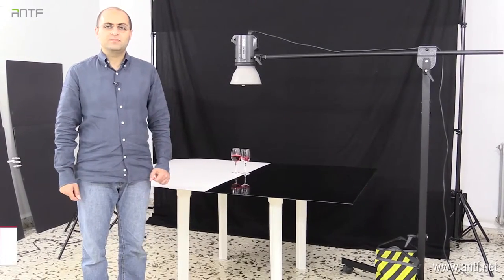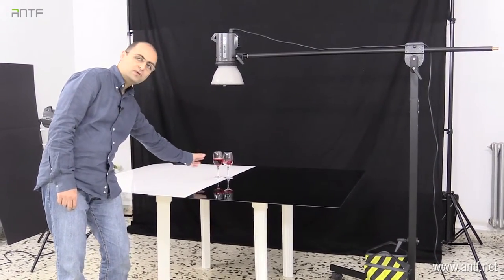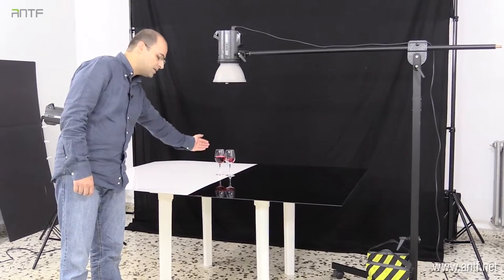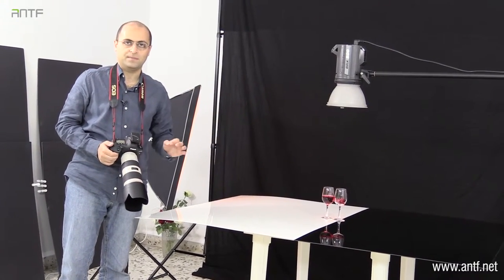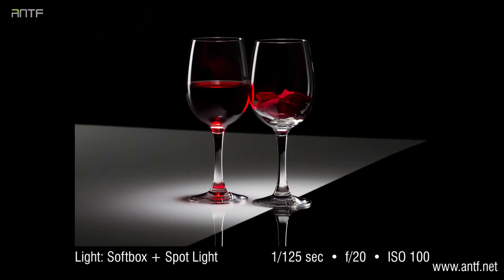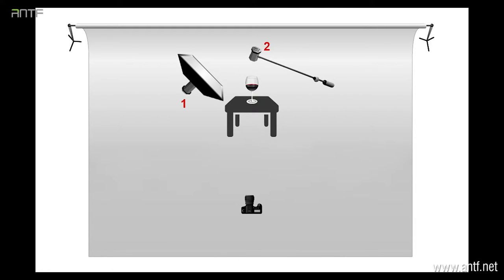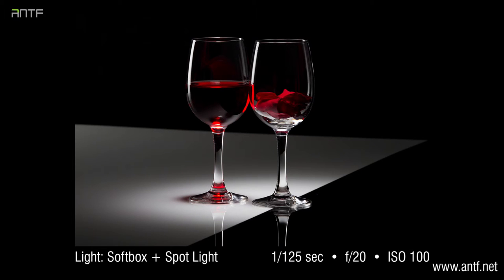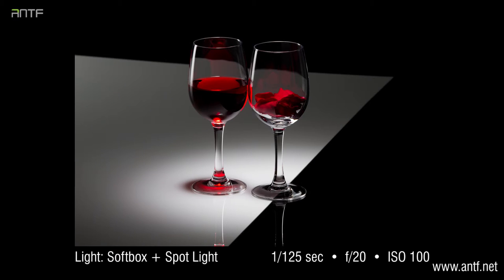Photography 506 - Cups & Roses 6 بالعربية (Dr. ANTF)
Still Life Photography: Cups, Roses and Rose Water, Setup 6.